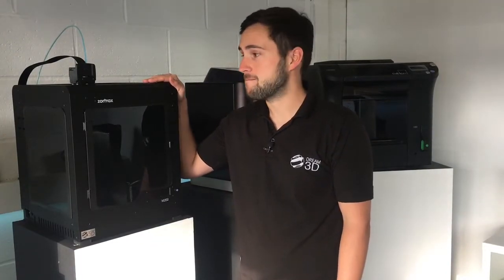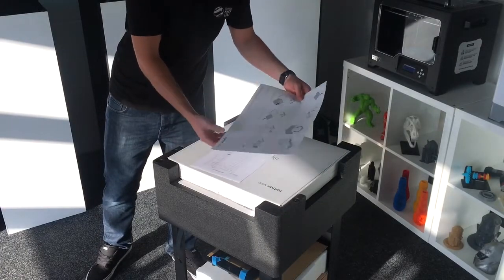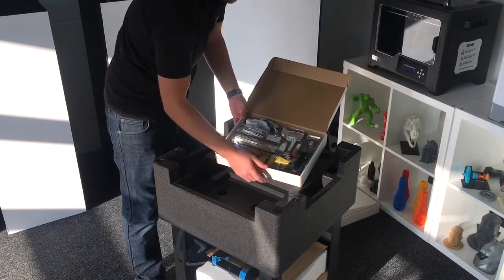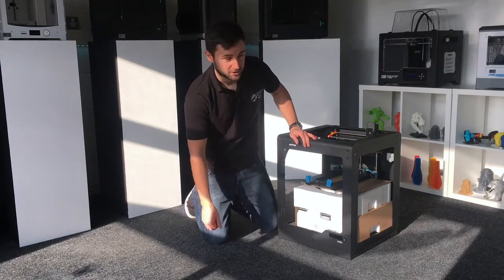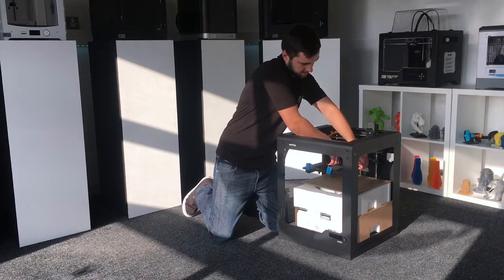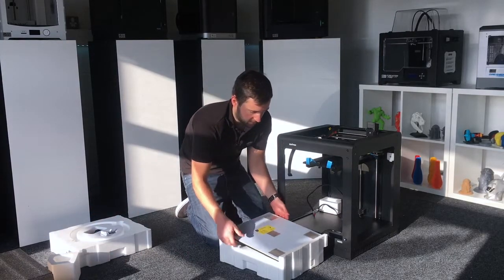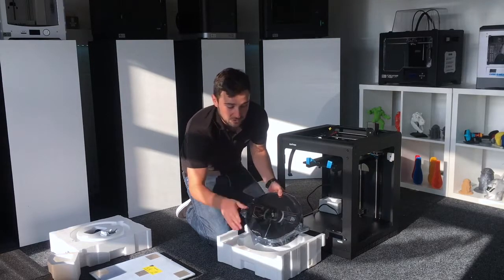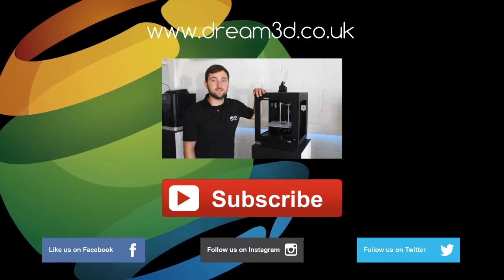Unboxing the Zortrax M300 | Dream 3D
In this video we unbox the massive Zortrax M300!!!